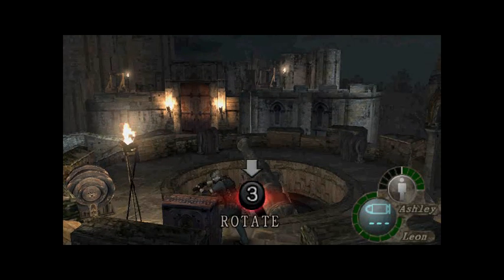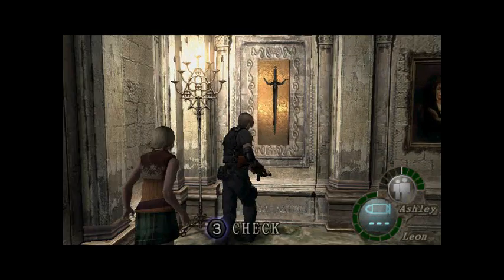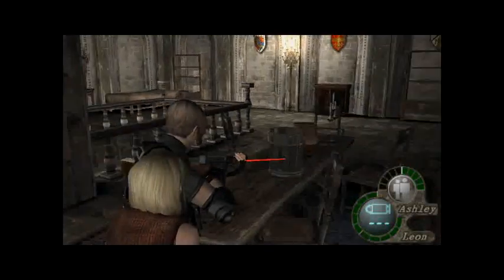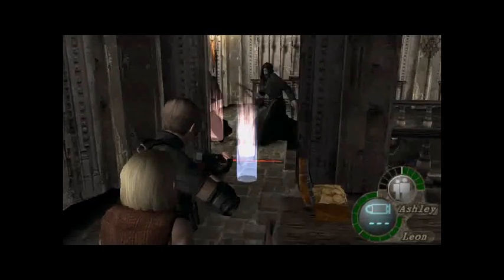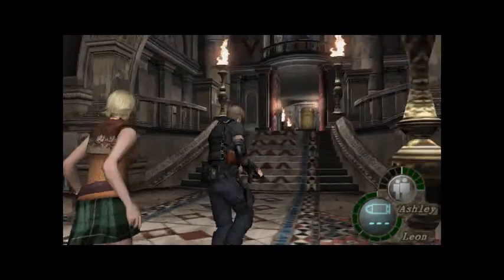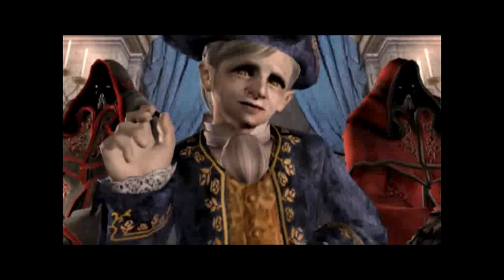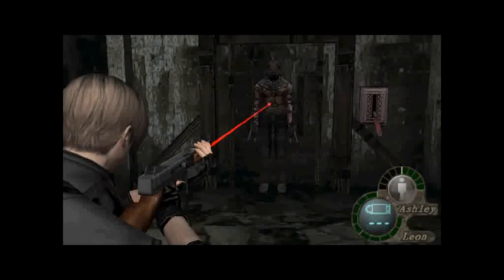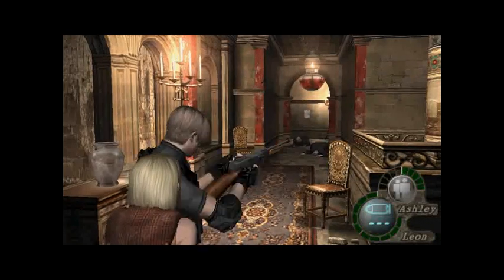Resident evil 4 Walkthrough Part 11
SUB FOR MORE! Puzzle solution:: Gold sword on Gold plate. Platinun sword on Platinum plate.
Blow up the door and move on! We get to yet another puzzle, it's easy though. There are quite a few enemies in here, but if you have a shotgun, it's easy to get by them. As we actually get out of there, we encounter Luis Sera, yet again. Now, if you are gaming EASY MODE, you won't have to get the key, but in NORMAL MODE we have to get the key to the door.
When we encounter the castle, ACTUALLY, we meet Salazar. The boss. [not of the game, but of the next chapters until we get to the [SPOLILER] island].
GARRADOR is one of the enemies we meet in this part. It's an easy fight, as you have the bells to distract him. If you run, he hears you!